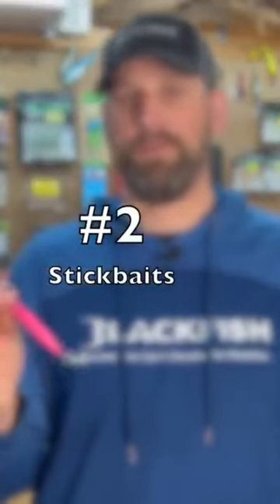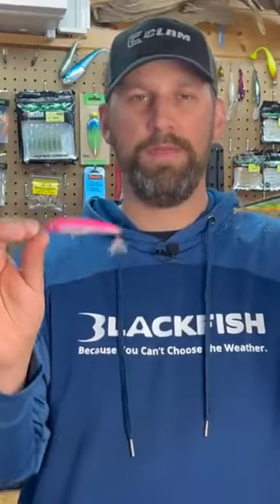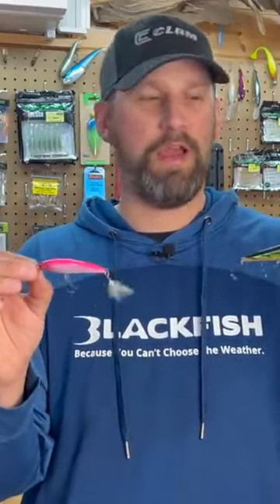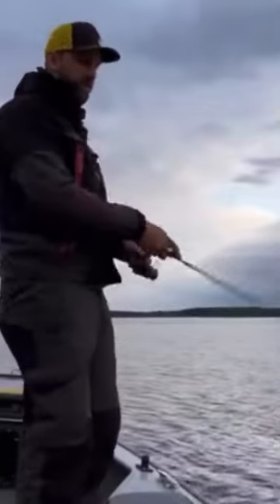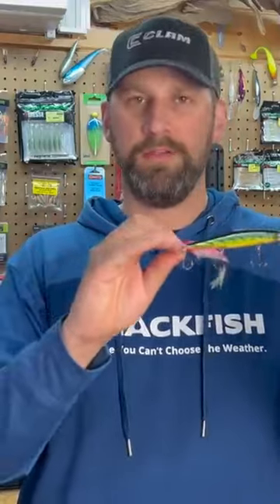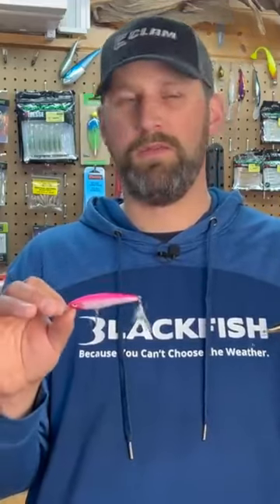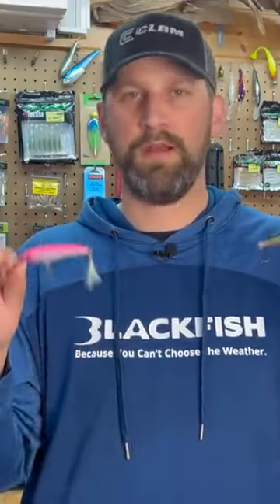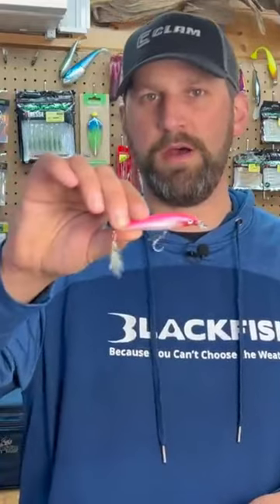Use Stickbaits To Catch More Walleyes This Spring!